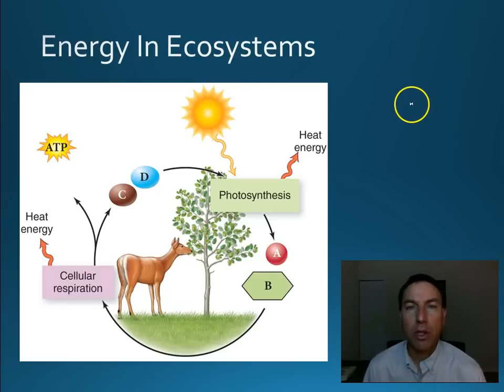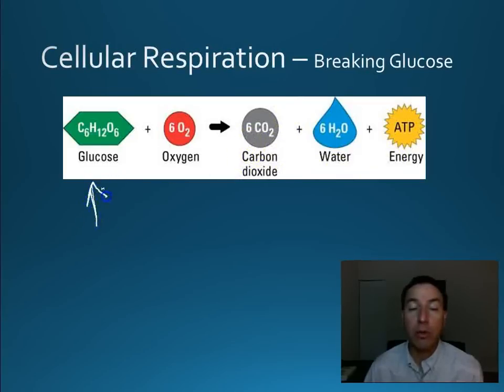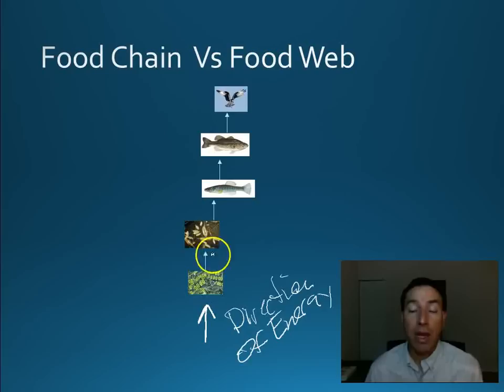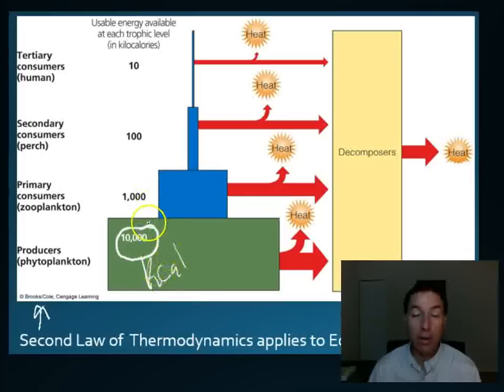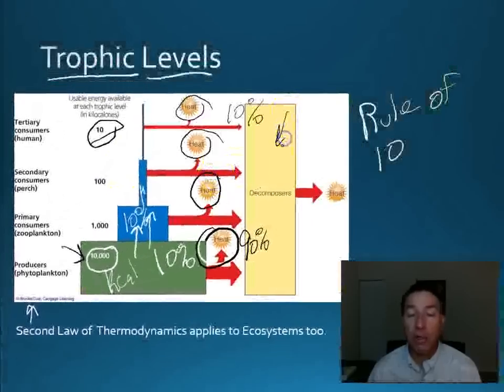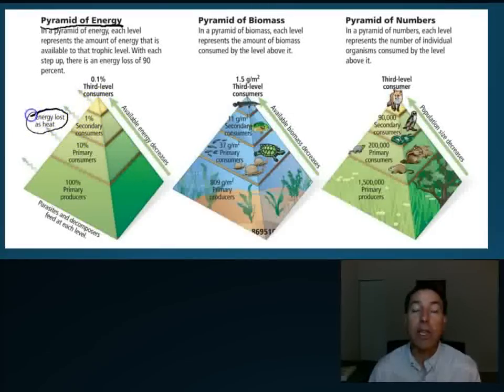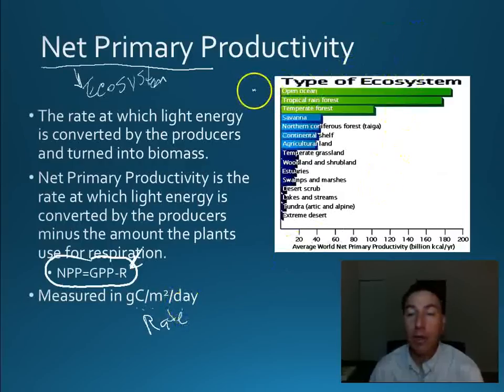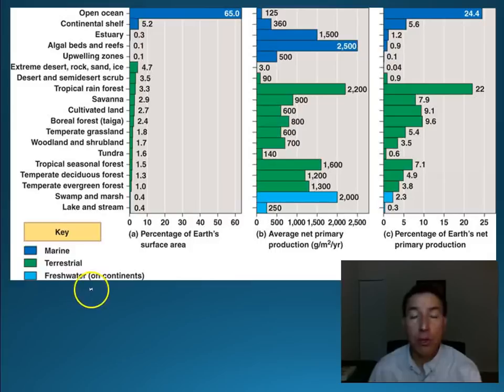Video 6 APES Energy in Ecosystems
video lecture on how energy flows through ecosystems for AP environmental science